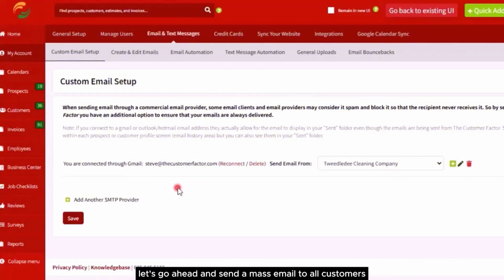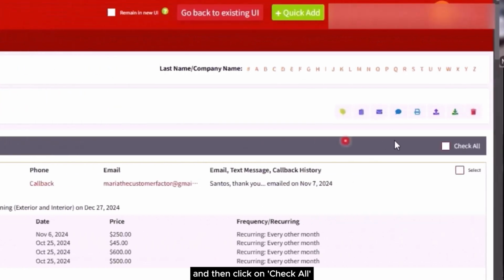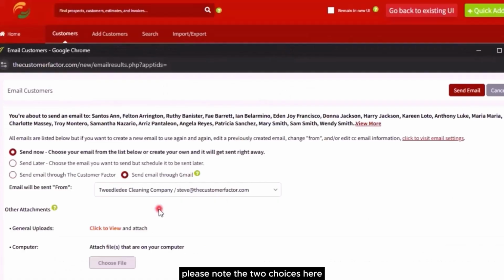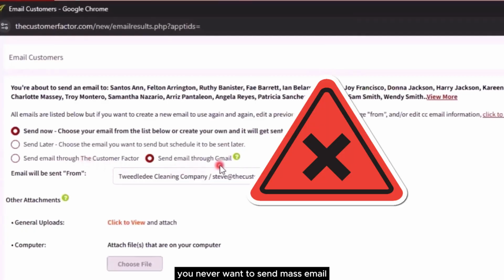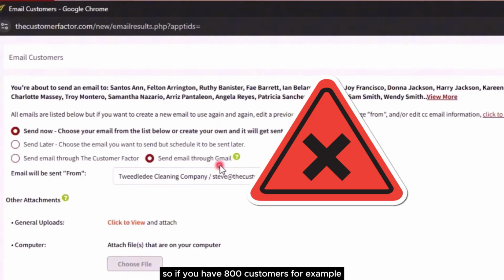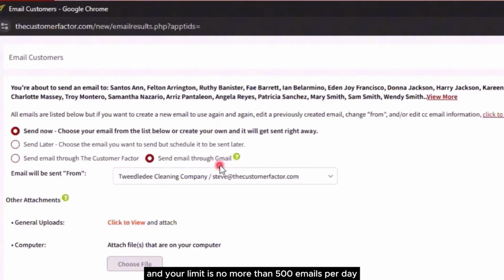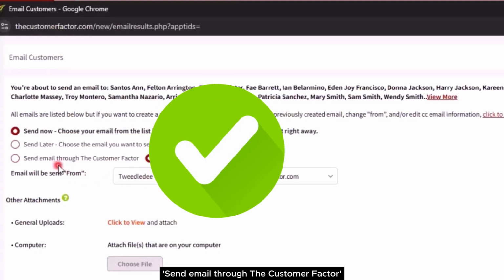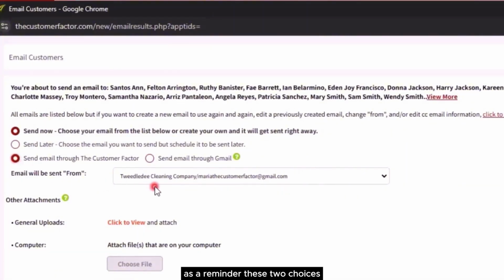The Customer Factor: How to Avoid Getting Your Email Address Blocked by Google